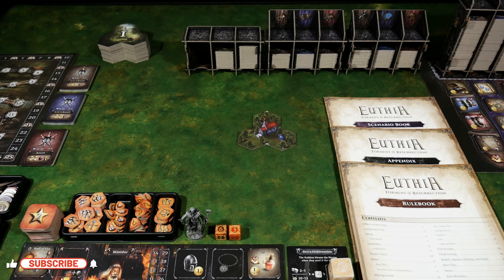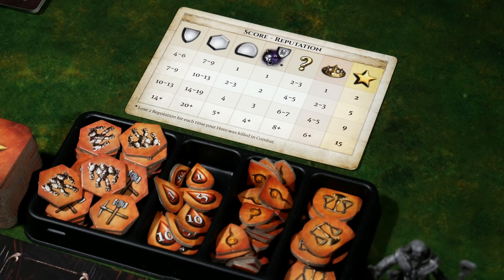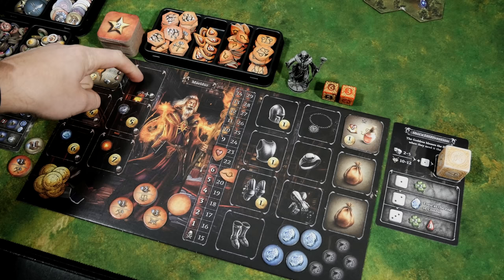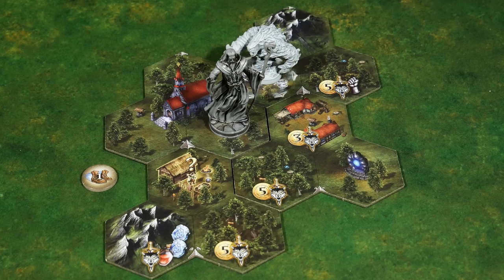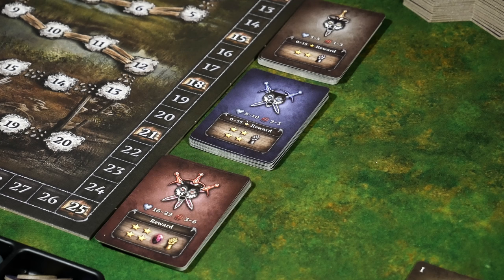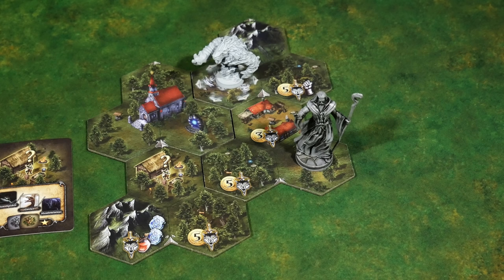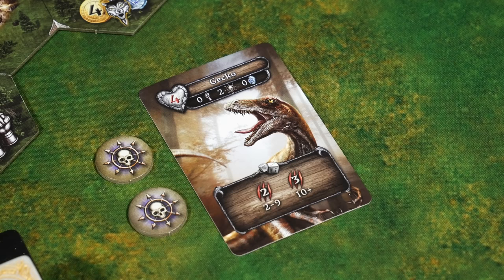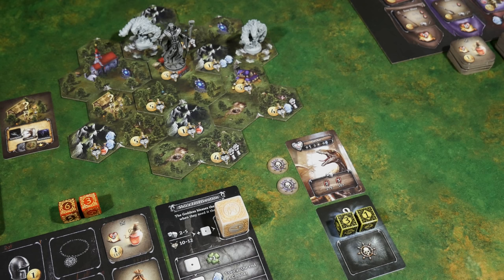Euthia: Torment of Resurrection | The Hunt | Game Overview & Gameplay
Rollers! The time has come to dig into Euthia: Torment of Resurrection created by Markéta Bláhová, Tadeáš Spousta and published by DIEA Games. In this video you'll find an overview & some gameplay in order to help you make an informed decision on the game. It's worth noting that the game is avaliable outside of Kickstarter for those that missed it from their webstore.

FYI: At 1:25:44 when moving onto the quest space I should have immediately revealed more of the map!

Euthia App for Solo and Coop Mode:
Shortly after the completion of this video the Euthia App got an update. You can now use it to help you run the combat for the solo/cooperative modes! It's available for Android devices with iOS on the way once the development is finished.

Intro 0:00
Game Overview & Setup 0:58
Solo Gameplay 13:16
Final Overview Points 1:30:23
Conclusion 1:33:51
Rolling Solo Producers 1:34:52

"You will face the threat of three mighty dragons born from the darkness of magic Faer, and in doing so, will have to deal with monsters and dangerous creatures plaguing the land. Search for legendary artifacts. Experience nature’s raw elemental power as it influences your steps. Fulfill quests to help the struggling people of Euthia.

There are plenty of strategic options on your side. Choose from a wide range of armor, weapons, spells, and magical jewelry. An open playstyle allows for every hero to play the way they choose. A branching chain of skills allows for hero customization – for example, playing as the warrior Dral, you could be a master in various weapons, a furious fighter, a prospector, a traveler, or a bit of all of them.

Euthia: Torment of Resurrection is a competitive strategic board game where you take the role of one of five heroes. Your hero wanders through an open-world of fantasy landscape represented by the modular tile-based map. On each turn, players use action tokens which can be spent on either combat, trade, mining, or used for movement.

At the beginning of every game, you will choose one of three scenarios to play. Each scenario represents an attempt to kill or repel one of the mighty dragons. Successfully repelling or killing the dragon will provide the hero with reputation, as does most of the actions the player performs throughout the game. The hero with the highest reputation at the end of the game is the winner."